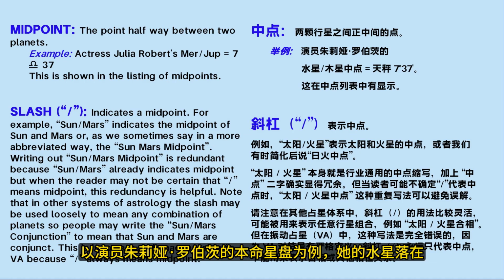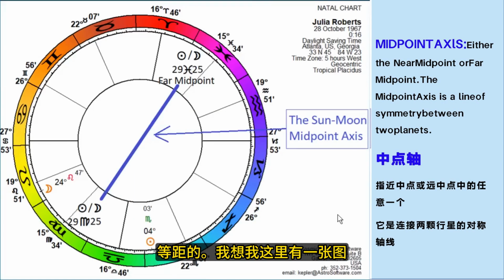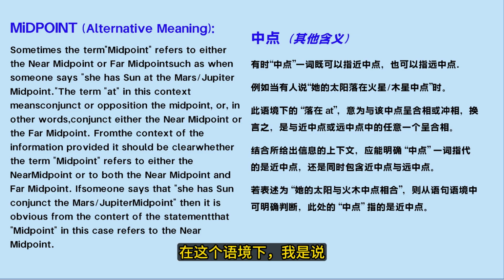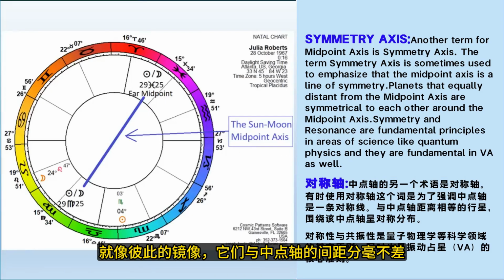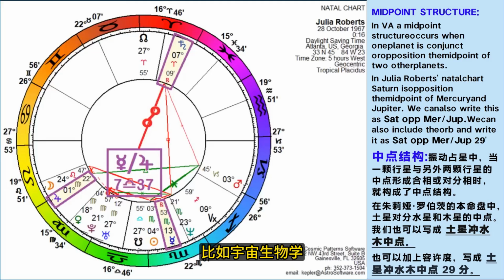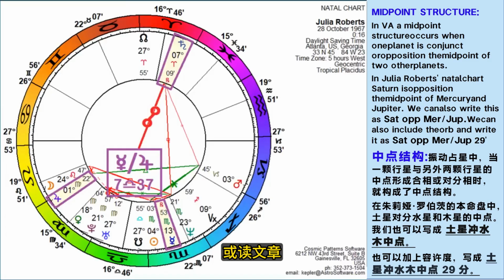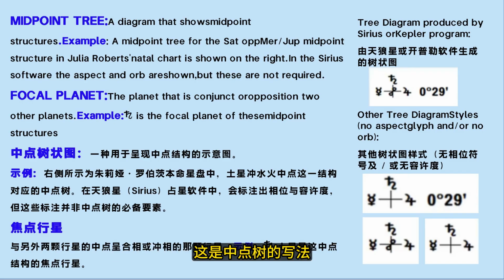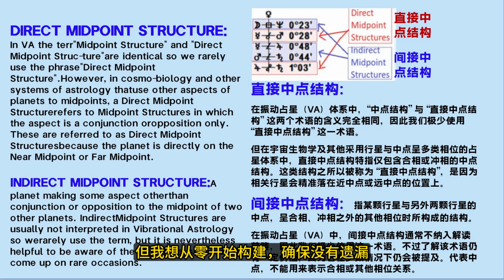振动占星基础1中点系统与核心术语解释：中点、对称轴与中点树状图 【英音中字】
视频内容对以下术语和符号进行了定义和解释：
中点
斜杠/符号
远中点和近中点
中点轴线和对称轴线
中点结构
中点树状图
焦点行星